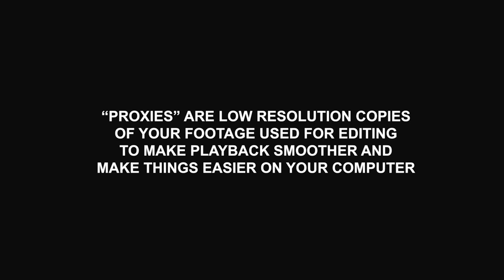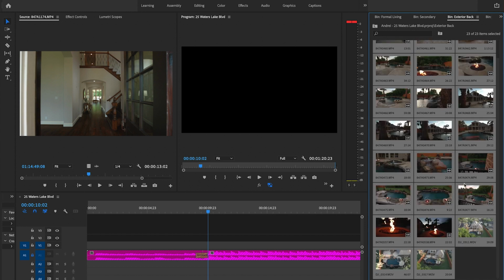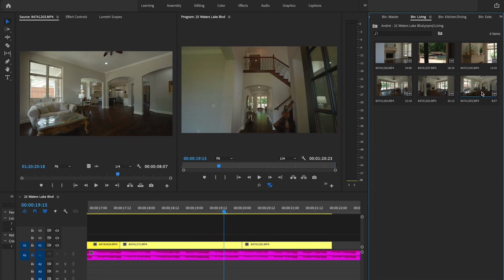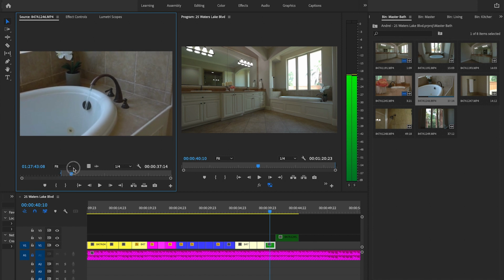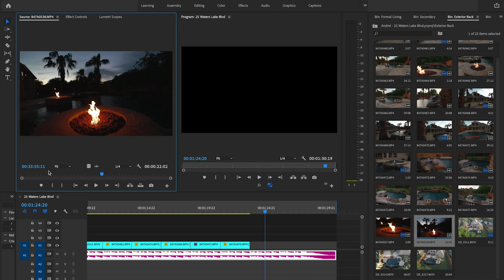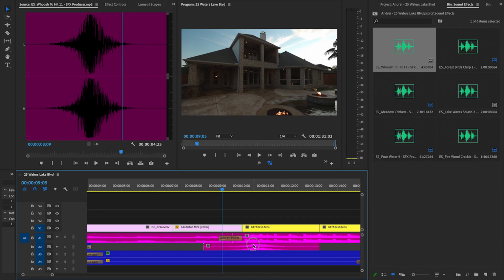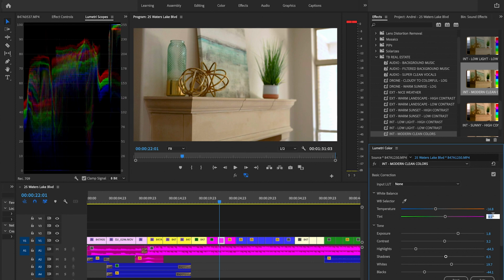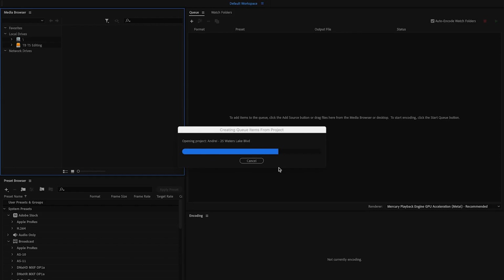Real Estate Video Editing - ALL YOU NEED TO KNOW! (UPDATED) With Footage from Canon R6 + Mavic Air 2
Enjoy! - TB

Talking Parts (My setup!)
CANON EOS R
MY WIDE LENS
MY DETAIL LENS
TRAVEL TRIPOD
MY MICROPHONE
MY FAVORITE VIDEO LIGHT

MEMORY CARDS
My SD for Photo + Video
Best SD for 120fps 4k Video
Best CF Express for 120fps 4k Video
Drone Micro SD

FILE STORAGE

THE ONE AND DONE BEST LONG TERM OPTION!!
TINY FAST SSD
TINY FASTER SSD
RUGGED Orange HDD
LONG TERM

BEST WAY TO TRY OUT NEW GEAR!

Upgrade your own RAM on iMac
MacBook Pro

VIDEO BREAKDOWN

0:55 - PREPPING FILES FOR EDITING
4:20 - CUTTING AUDIO TO FIT YOUR NEEDS
10:30 - HOW TO EDIT FOOTAGE TO MUSIC
17:30 - AN ORDER THAT ALWAYS WORKS
40:30 - ADDING SOUND DESIGN
48:50 - COLOR GRADING
1:04:10 - EXPORT SETTINGS + WATCHING THE FINISHED VIDEO